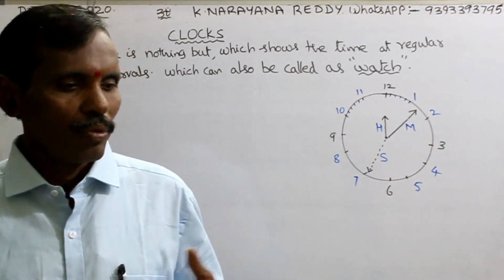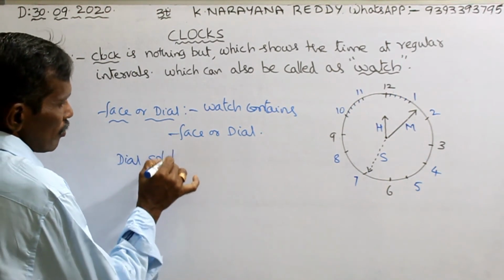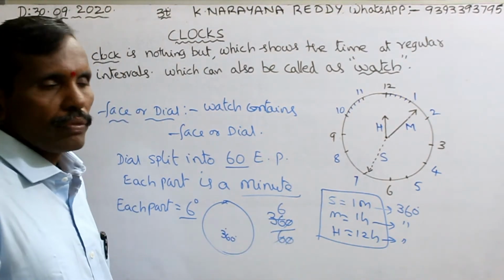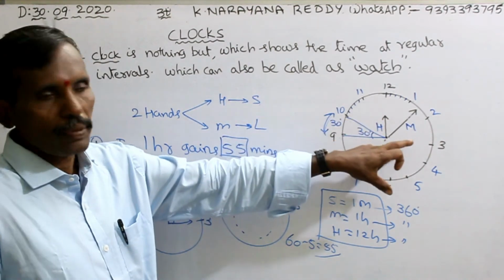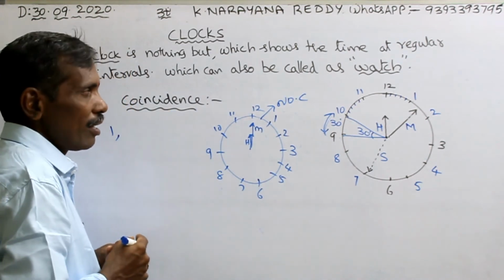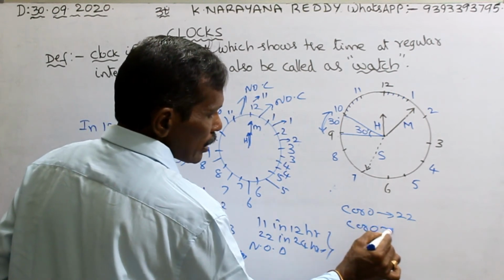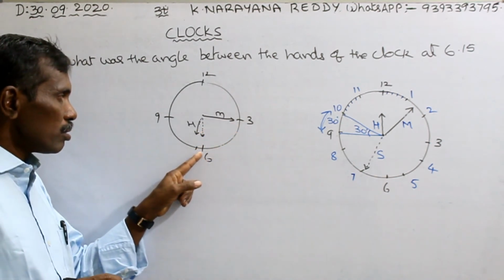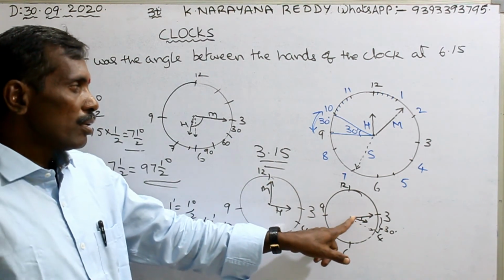CLOCKS, Problems on Clocks, tricks, Angle between the hands, Logical Reasoning math web.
CLOCK: A Clock is nothing but, which shows the time regularly. There is no rest for the clock, that will rotate regularly 24 hours in a day. After completion of a day, again it will start from the starting, from one hour. So, in one day it will complete 24 hours. Again it will start from the initial point. But in a clock the dial or a face contains only 12 hours. That is for the day it is 12 hours and for the night it will be 12 hours. So, by combining day and night is called ONE day. Hence, a day contains 24 hours. In this way clock will rotate continuously days, weeks, months and years. There is no rest for the clock.
                FACE OR DIAL OF A CLOCK: Any CLOCK contains face or a dial. The circumference of a dial can be divided into  60 equal parts. In these 60 equal parts, each part is called a minute part or minute space. Also, which contains 12 equal parts. In these 12 equal parts, each part or each space is called the hour space. On this dial will rotate THREE HANDS. Those are SECONDS HAND, MINUTES HAND and HOURS HAND. For each minute seconds hand completes one revolution, that is it will  move 60 times in ONE minute. After completion of ONE MINUTE again it will from the initial point. In the same manner MINUTES HAND completes one revolution during the ONE hour. In a day it will rotate 24 times. Also, the hour hand rotate one  revolution in 12 hours, that is it will take TWO revolutions in a day.
                  MINUTE HAND AND HOUR HAND OF A CLOCK: The face or a dial of clock contains TWO HANDS. ONE is minute hand and the other is HOUR HAND. LARGER HAND is called the MINUTE HAND and the SMALLER HAND is called the HOUR HAND.
                 1) In 60 minutes the minute hand gains over the hour hand is 55 minutes in a CLOCK.
                 2) For every hour MINUTE hand and HOUR hand coincide once.
                 3) The hands are in the same straight line when they are coincident or opposite to each other.
                 4) When the two hands are at right angles, they are 15 minute spaces apart.
                 5) When the hands are in opposite directions, they are 30 minute spaces apart.
                 6) Angle traced by the minute hand in ONE hour is 360 degrees. Also angle traced by the hour in 12 hours                     is 360 degrees.
            TOO FAST: If a watch or a clock shows 6.10 am, when the correct time 6, at that time we can say that we can say                      that 10 minutes too fast.
            TOO SLOW: If a watch or CLOCK shows 5.50 am when the correct time is 6 am, at that time we can say that 10                        minutes TOO SLOW.
            RELATIONSHIP BETWEEN TWO HANDS OF A CLOCK:
                  1) In 12 hours both the hands are at right angles 22 times. So, in a day they are at right angles 44                      times.
                  2) In 12 hours both the hands are in opposite direction 11 times, between 5 to 7, they are opposite at                      6'o clock only. So, in a day both the hands are 22 times in opposite direction.
              Coincidence of a CLOCK hands: CLOCK hands coincide 11 times in every 12 hours. as they coincide only one time                                            between 11 and 1, at 12'o clock. So, both the hands coincide 22 times in 24                                                 hours or in a day.In 12 hours both the hands are in a straight line 22                                            times. Hence, in 24 hours both the hands are in straight line is 44 times, that   is in opposite direction or in the same straight line in a CLOCK.
                ANALOG CLOCK: A clock or watch is called "analog" when it has moving hands and (usually) hours marked from 1 to 12 to show you the time.

Some have Roman Numerals (I, II, III, etc) instead, or no numbers at all!

In other words: not a digital clock.
                            DIGITAL CLOCK: A CLOCK shows the time in numerical digits rather than rather than by hands on a dial.
                    Clocks can be used in logical reasoning, aptitude questions. In a  Clock the minute hand and hour hand are in opposite direction is 22 times for every 22 hours and 44 times for every 24 hours.
                      Clock hands in opposite direction: The clock hands are in opposite direction 11 times in opposite direction for every 12 hours, also 22 times for every 24 hours. Also, the Clock hands are in a straight line or coincidence will be happening 22 times in 12 hours and 44 times in 24 hours, that is in a day.
                            CLOCK hands are at Right angles: Th minute hand and hour  hand are at right angles, when they are at 15 minute spaces apart. That means the angle between them is 90 degrees.
                               So, the problems regarding the Clocks can be done by using all the points as specified above. Clock problems are very important in competitive exams. Clock tricks are so important.